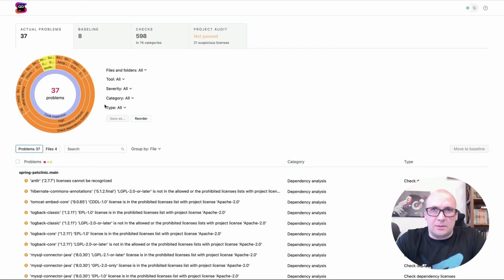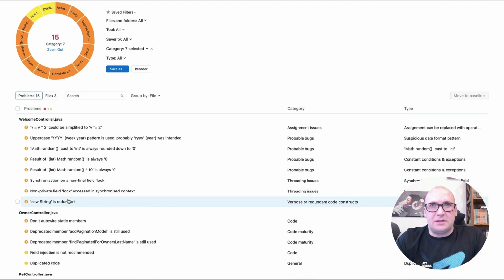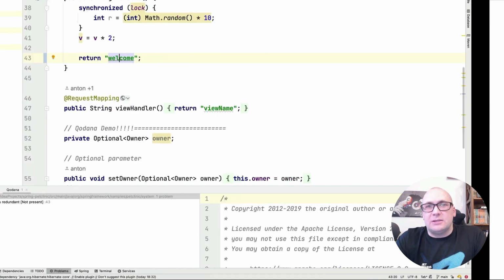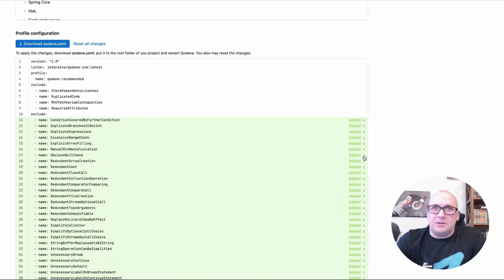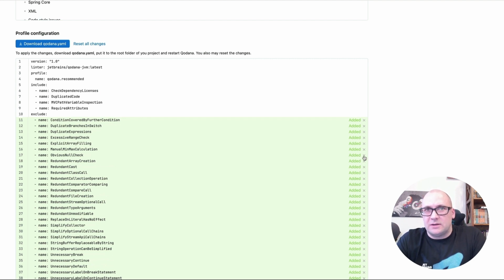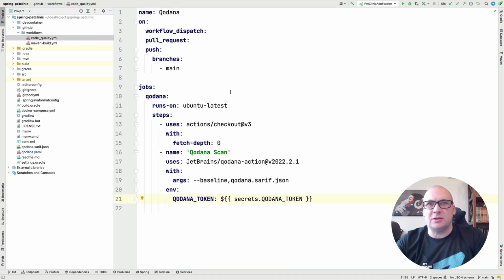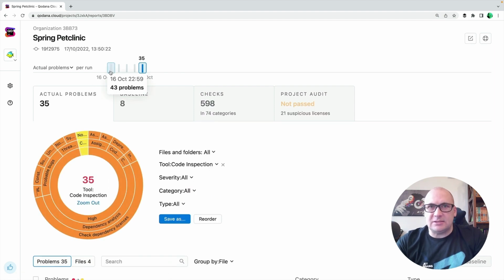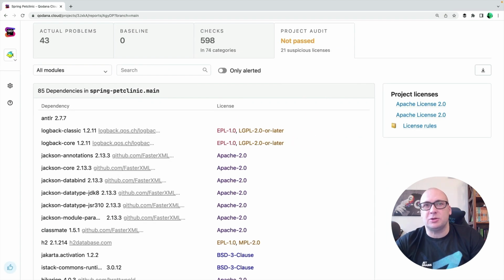Qodana Code Quality Platform – Overview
Qodana is a code quality platform by JetBrains. The Qodana static analysis engine enriches CI/CD pipelines with all of the smart features from JetBrains IDEs. The platform provides an overview of project quality and lets you set quality targets, track progress, and automate routine tasks like code reviews. Qodana supports 60+ languages and technologies including JavaScript, Java, Kotlin, PHP, .NET, Python, and Go.

Anton Arhipov, Qodana developer advocate, will give you a walkthrough of the Qodana code quality platform so you can bring JetBrains IDE-native inspections to your CI/CD with ease.

Contents
00:00 - Introduction
0:20 - Static code analysis engine in JetBrains IDEs
1:07 - Why do you need Qodana to bring inspections to your CI?
1:36 - Qodana components
1:56 - Qodana report overview
2:33 - Open an issue in the IDE
3:27 - Inspection profile configuration
4:20 - Qodana integration with CI and a GitHub Actions example
5:05 - License compatibility analysis example